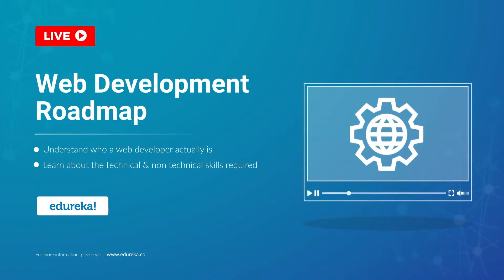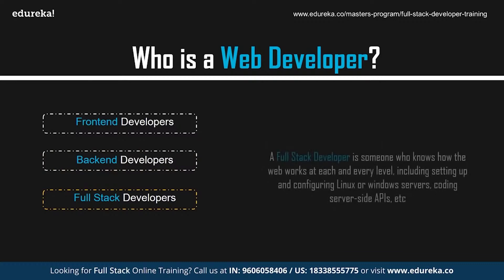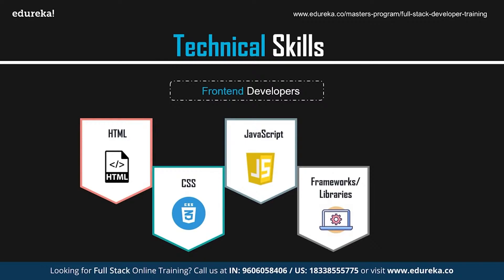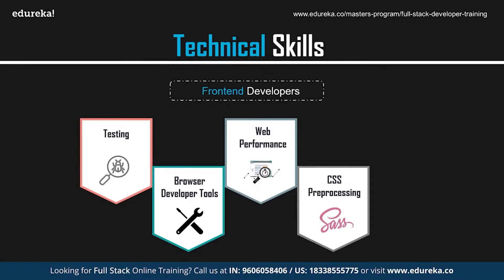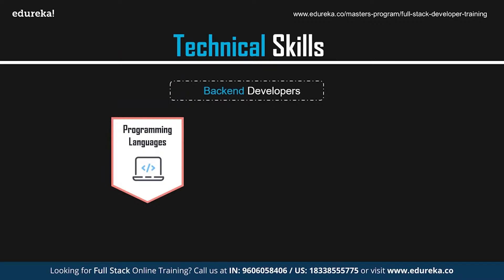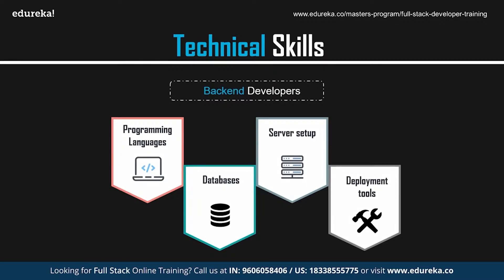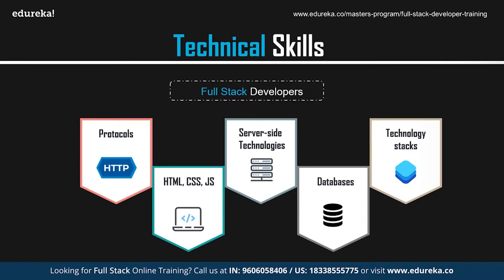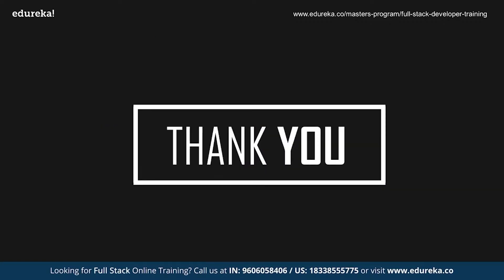Top 50 HTML Interview Questions and Answers | HTML Interview Preparation | Edureka Rewind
🔥 𝐄𝐝𝐮𝐫𝐞𝐤𝐚 𝐖𝐞𝐛 𝐃𝐞𝐯𝐞𝐥𝐨𝐩𝐞𝐫 𝐂𝐞𝐫𝐭𝐢𝐟𝐢𝐜𝐚𝐭𝐢𝐨𝐧 𝐓𝐫𝐚𝐢𝐧𝐢𝐧𝐠 𝐂𝐨𝐮𝐫𝐬𝐞 (Use code "𝐘𝐎𝐔𝐓𝐔𝐁𝐄𝟐𝟎")
This Edureka video on "HTML Interview Questions" consist of Top 50 most frequently asked questions. This will help you prepare for your web development interviews.
00:00:00 Introduction
00:01:33 What is the difference between HTML Elements and Tags?
00:02:21 What are attributes and how do you use them?
00:03:29 What is the difference between block-level & inline element?
00:05:52 What are the HTML Tags used to display data in tabular form?
00:07:46 How to create a Hyperlink in HTML?
00:09:47 What is semantic in HTML?
00:10:38 How to create a nested webpage in HTML?
00:12:09 Does a hyperlink only apply to text?
00:12:55 What is a Style Sheet?
00:13:42 Explain the layout of HTML?
00:16:27 What is the difference between DIV and SPAN in HTML?
00:17:20 What is the purpose of using alternative texts in images?
00:18:05 How to create a new HTML element?
00:20:14 What is the use of an iframe tag?
00:22:00 Can you create a multi-colored text on a web page?
00:22:41 How to make a picture of a background image of a web page?
00:23:23 What is the use of a span tag? Explain with example.
00:24:22 What is the advantage of collapsing white space?
00:25:23 Explain The Key Differences Between LocalStorage And SessionStorage Objects
00:27:46 What happens if you open the external CSS file in a browser?
00:30:31 What are the different tags to separate sections of text?
00:31:02 Are there instances where the text will appear outside of the browser?
00:35:00 What is SVG?
00:36:46 List the media types and formats supported by HTML.
00:37:27 What is Cell Spacing and Cell Padding?
00:38:00 What is difference between HTML and
00:38:59 How many types of CSS can be included
00:41:22 How can you apply JavaScript to a web page?